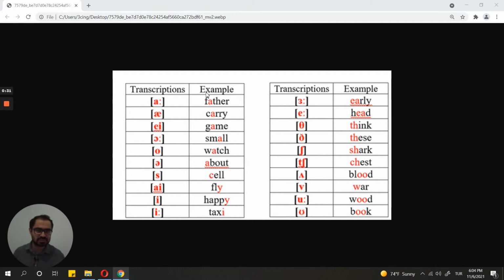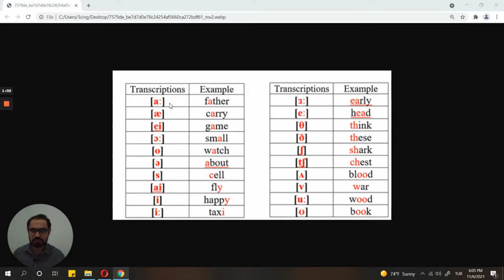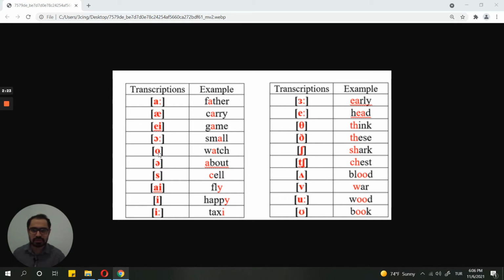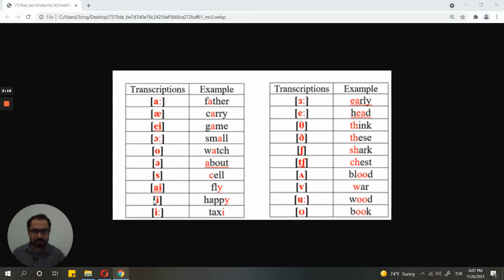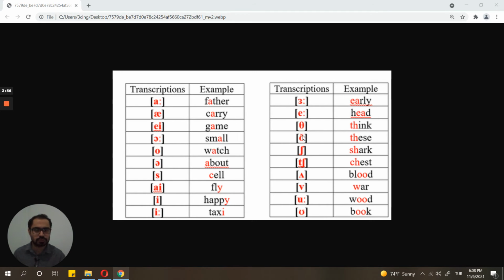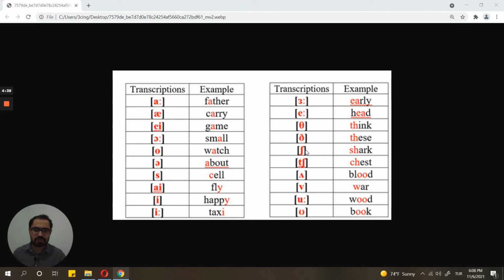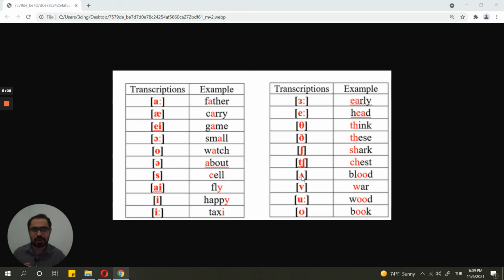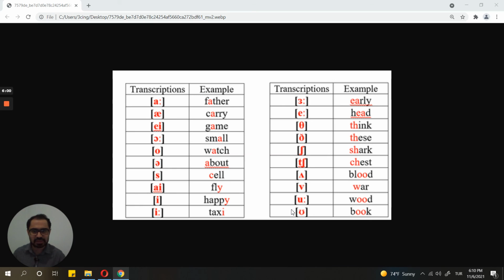Phonetics - Transcriptions. Definition, types and uses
What are transcriptions? How do we use them? Why are they important?
In this video you will find answers to these questions and understand the meaning of transcriptions deeper.

Check Our Online English Course for Beginners - Easy English 1